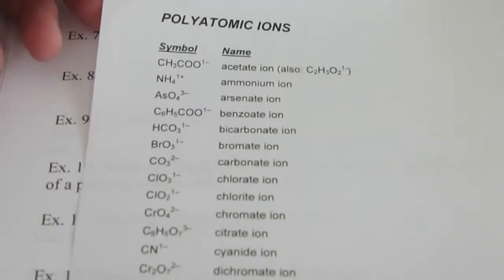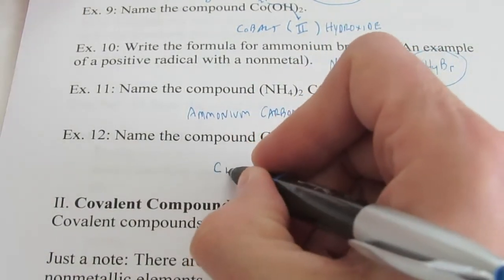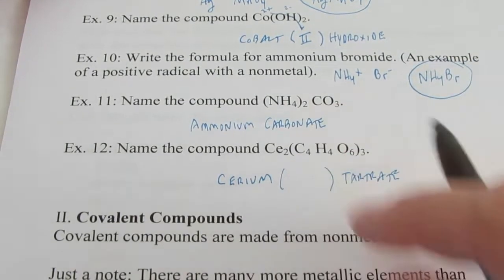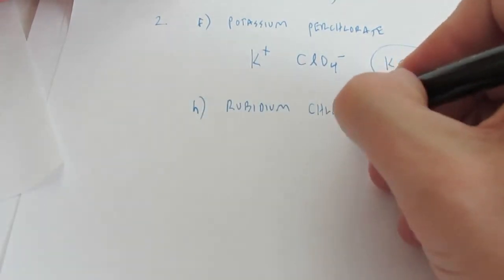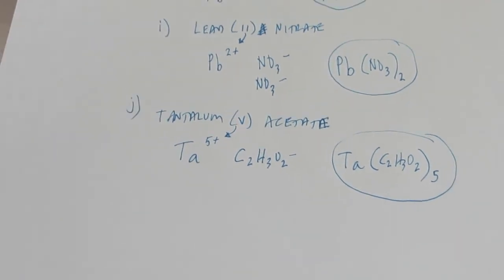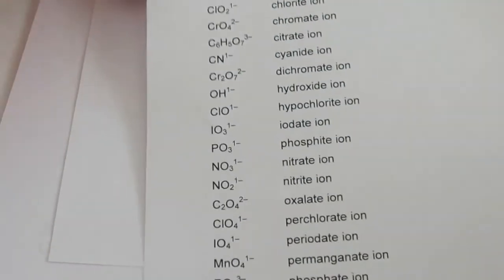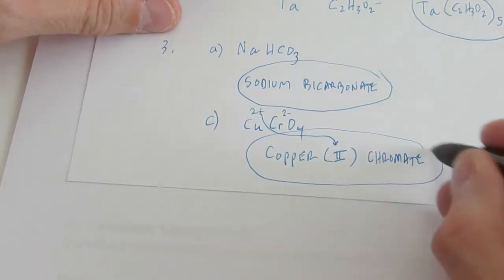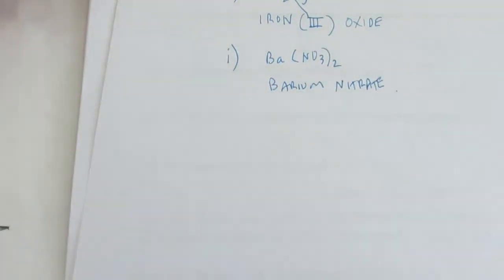Chemica lFormulas: Part 3, Ionic Compounds_c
Continuing with our practice in naming and writing formulas for ionic compounds.